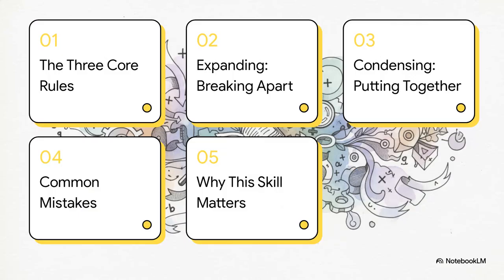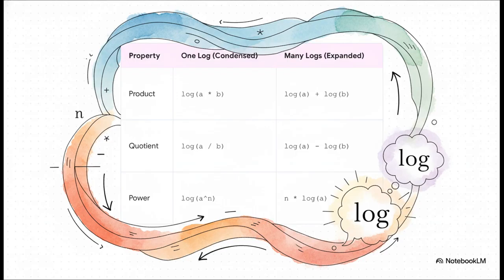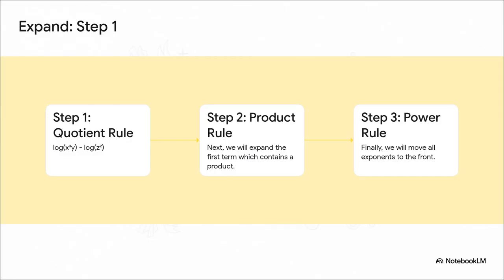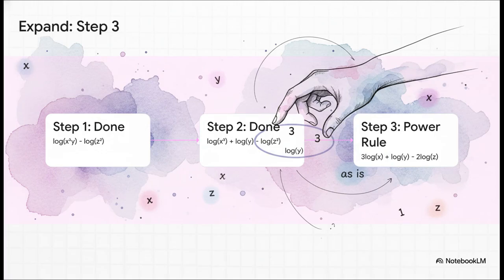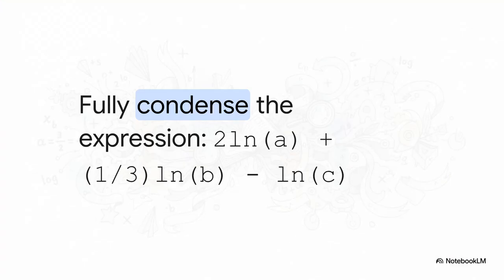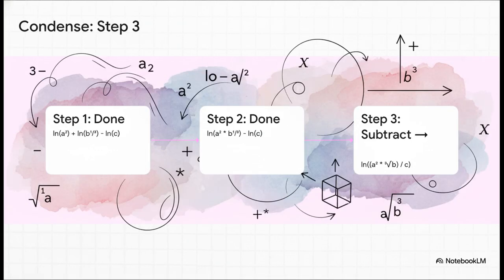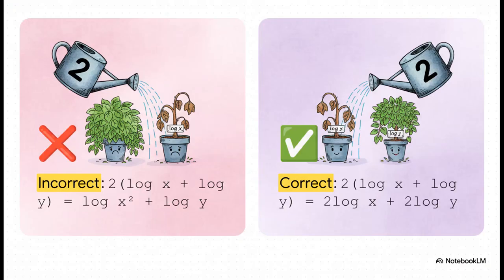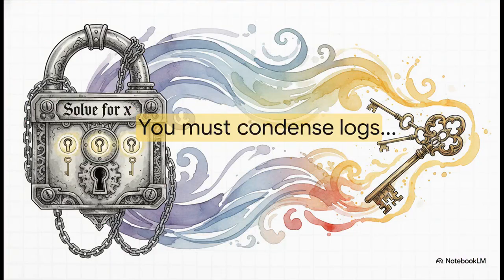Intermediate Algebra 5.14: Expanding &amp; Condensing Expressions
Expanding &amp; Condensing Expressions — Intermediate Algebra Study Guide (Section 5.14)

This video provides an educational overview of Expanding &amp; Condensing Expressions, covering the key concepts, formulas, and worked examples from our Intermediate Algebra course.